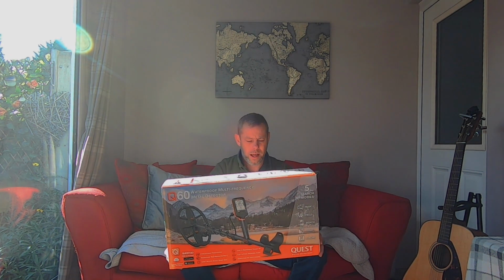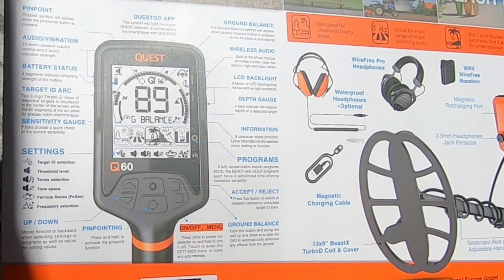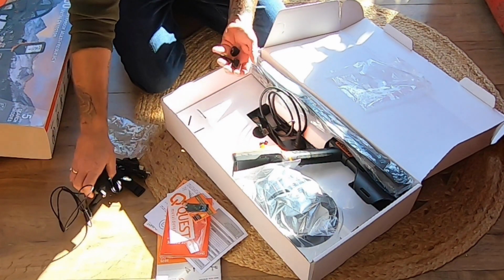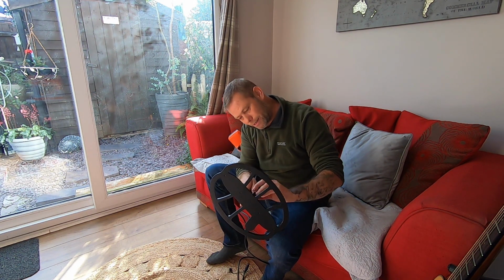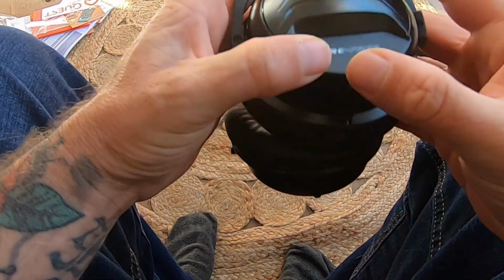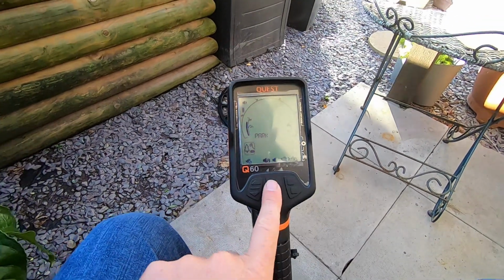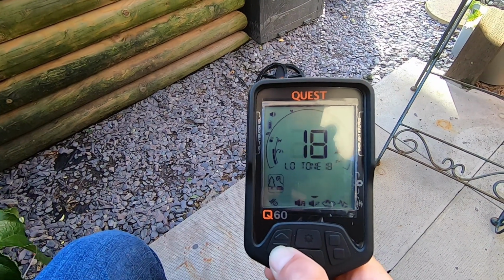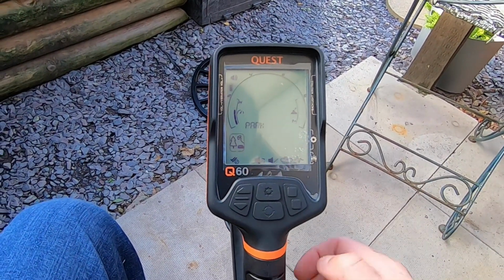METAL DETECTING, New Metal Detector 2021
Lets take a look at the features and functions of the new quest q60 metal detector. unboxing video. This is a fairly new metal detector that offers a lot for it's mid range price, great for all terrains like beach hunting, parks, in the gold fields and also looking for large treasure items, gold silver and much more.